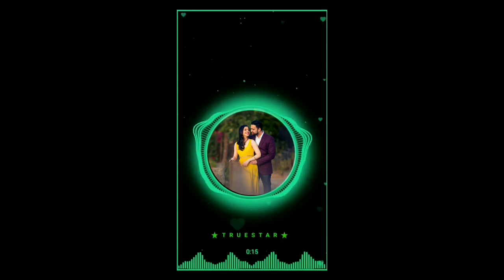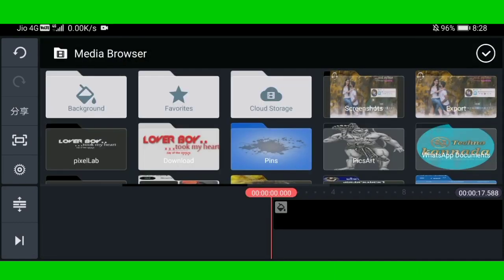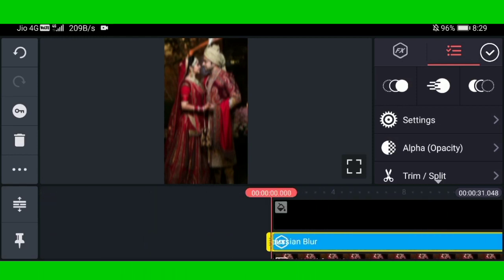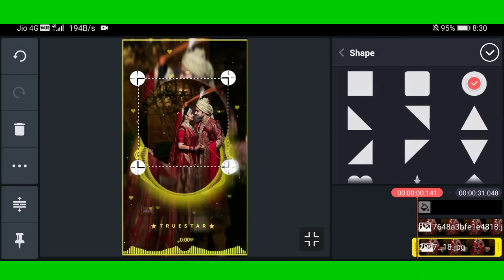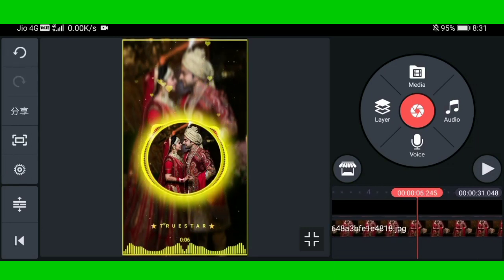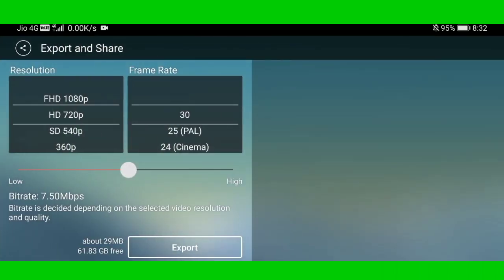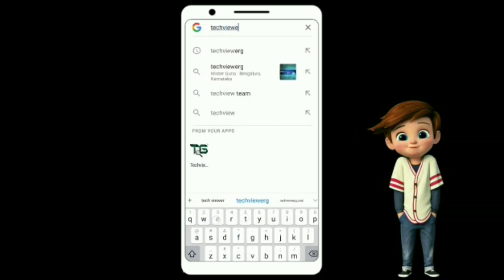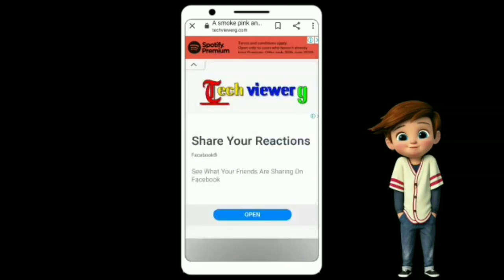Rainbow True star all colors new kinemaster video editing status video tutorial ¦¦ G tech Kannada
Telegram channel name:
Kannada tech updats

kinemaster Red 4.10.17 version download